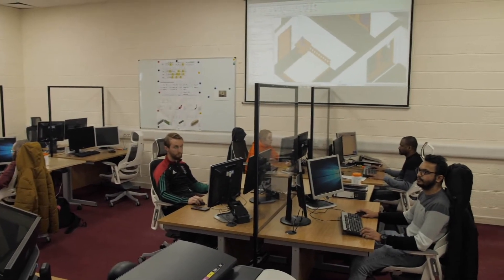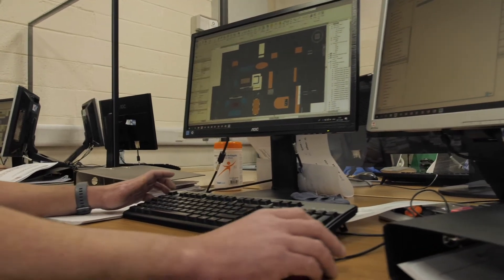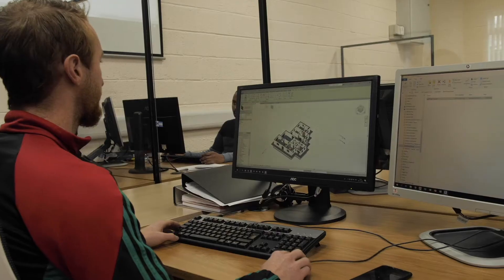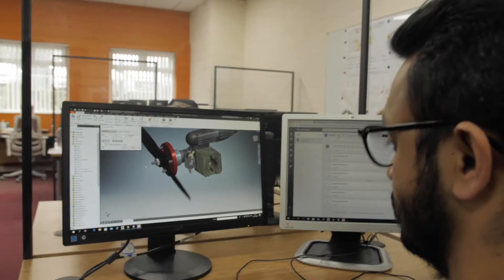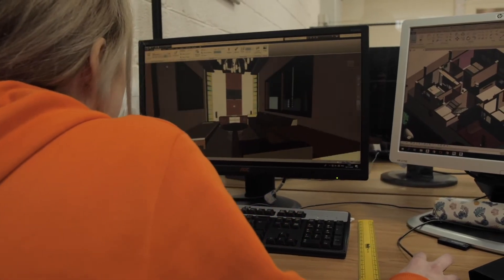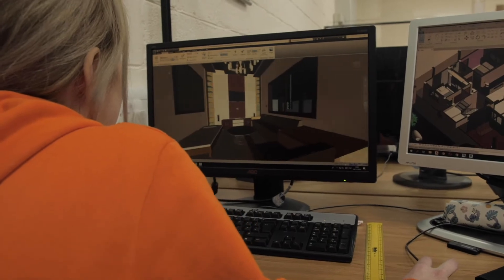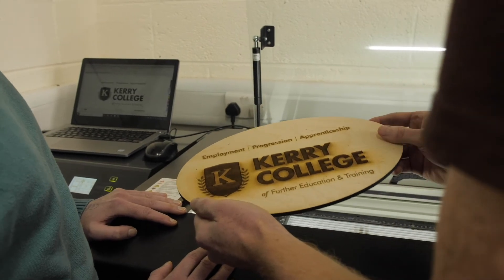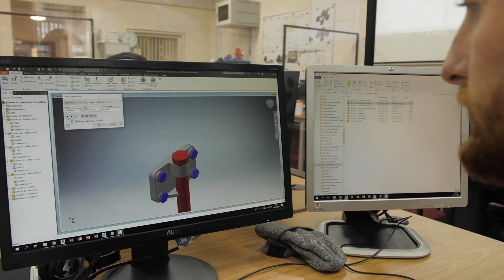CAD | Sean O'Callaghan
Our CAD instructor Sean O'Callaghan chats about our newly revised full-time CAD course. This course is employment-focused. Part-time options also available.